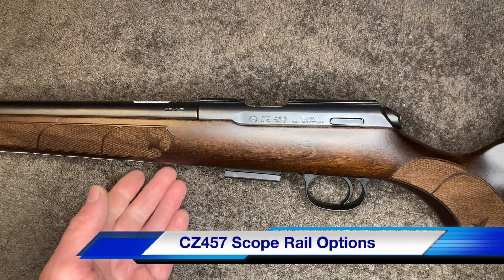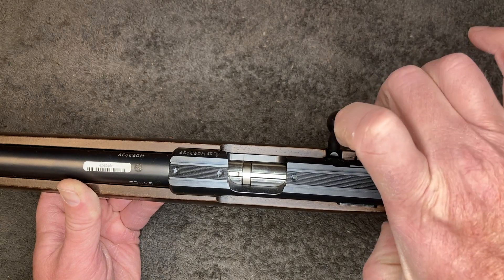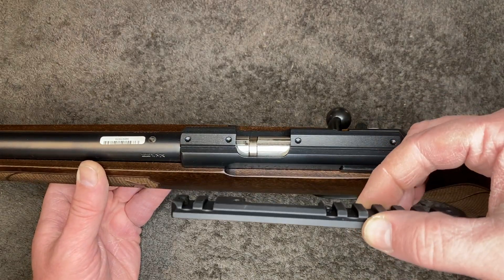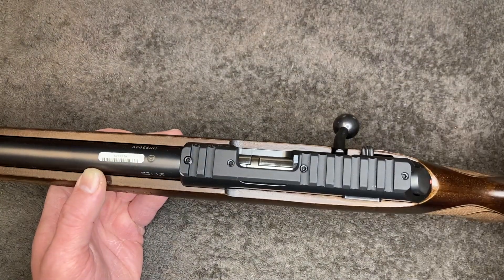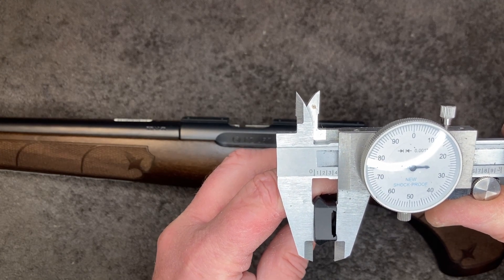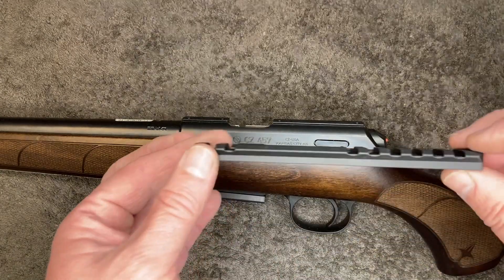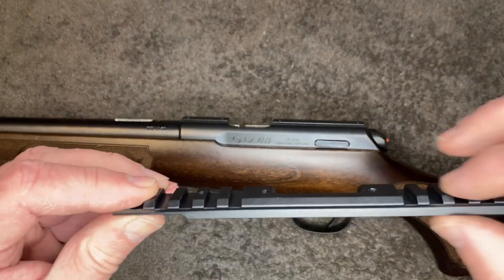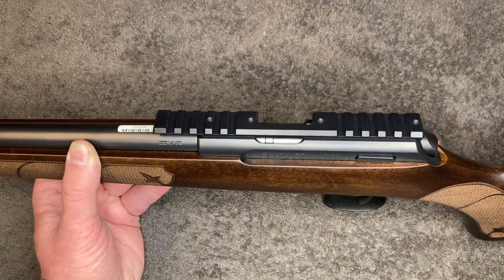CZ457 Scope Rail Options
Converting a CZ457 scope rail from a 11mm dovetail to 1913 type multi slot picatinny rail.